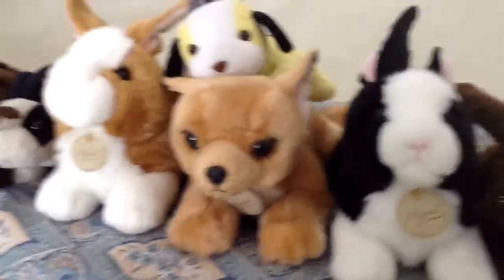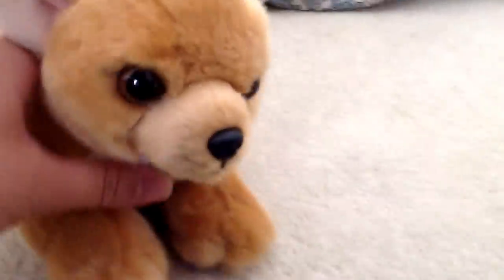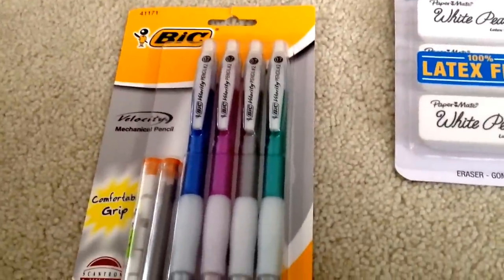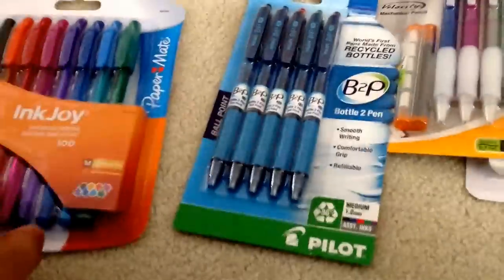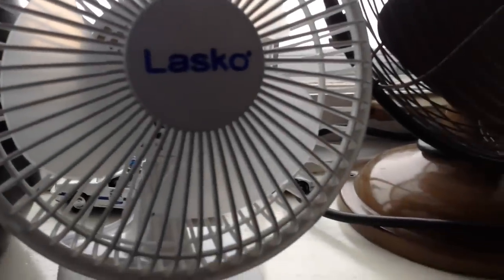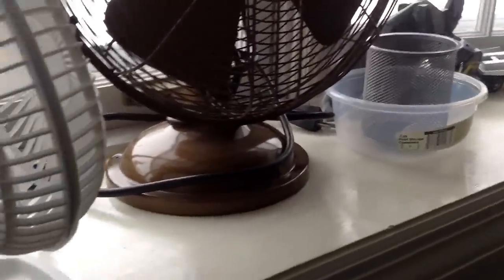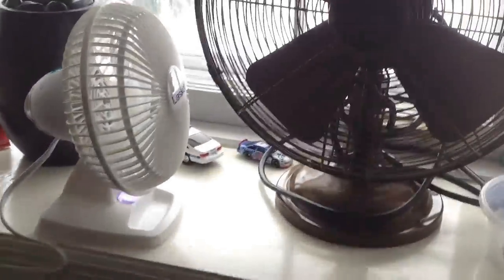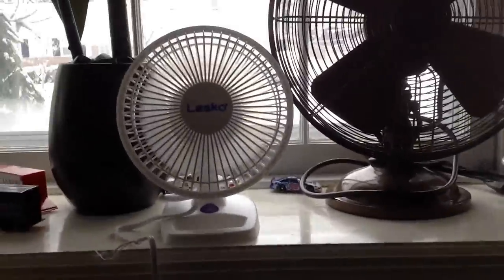Christmas presents that I got this year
These were Christmas presents that I got this year.